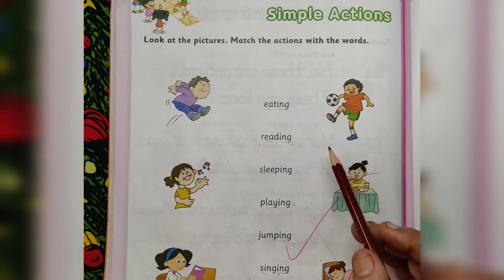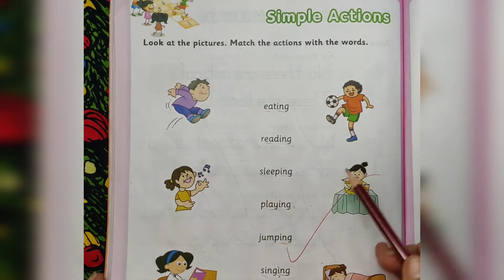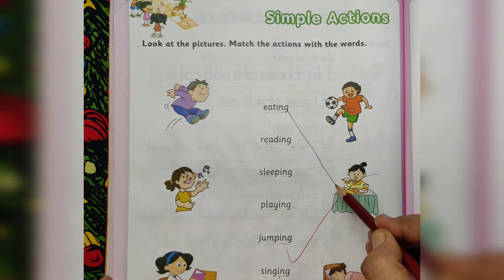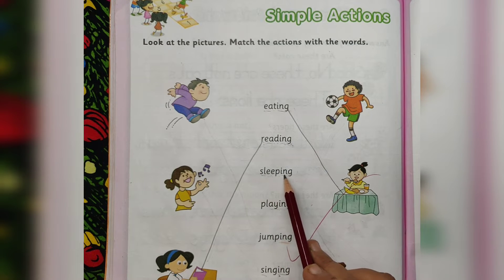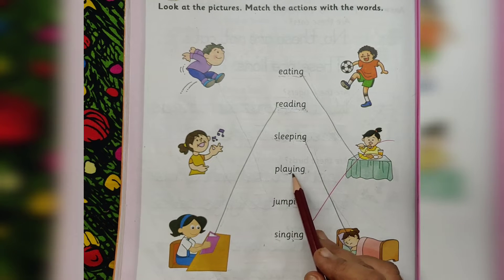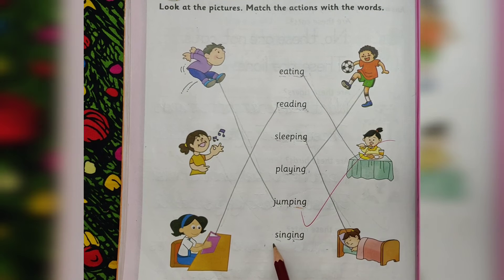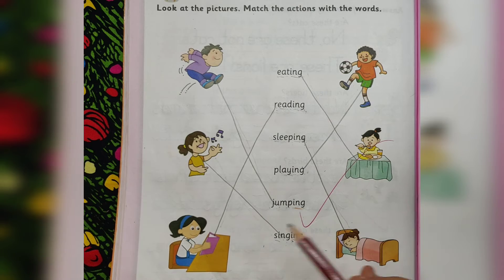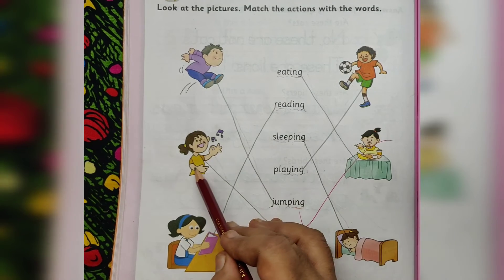Simple Actions Kindergarten activity Fine motor skills Language skills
Simple actions
Match the pictures and action words
Kindergarten activity
home schooling
Hello Everyone, welcome to Gokulam, This is for Preschool learners and Kindergarten kids worksheet activity.
Parent's Guide: A fun activity for Preschool learners and Kindergarten kids to develop their fine motor skills. By following the worksheet activity the Little learners can complete the creative activities easily. This will lead to the development of their fine motor skills. Gokulam motivate the kids to learn more through this worksheet activity. I hope you like this video. Have a great day. Best wishes.